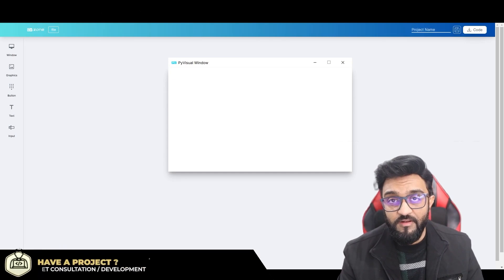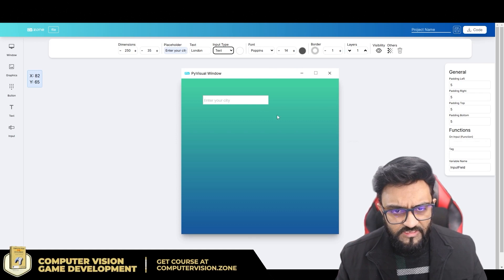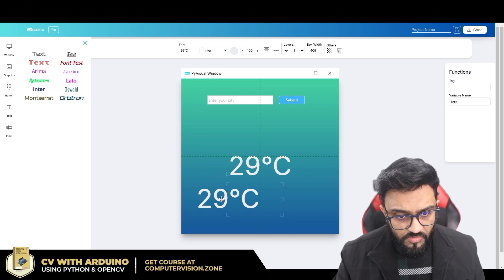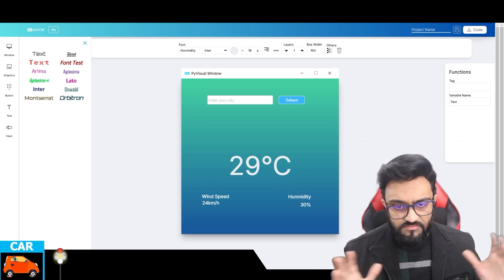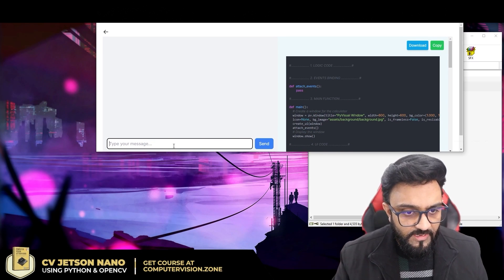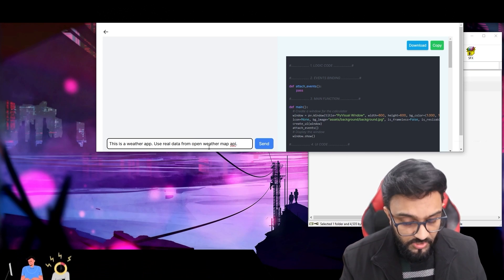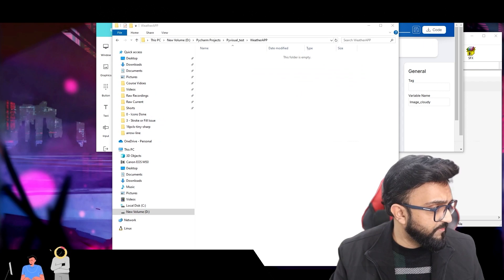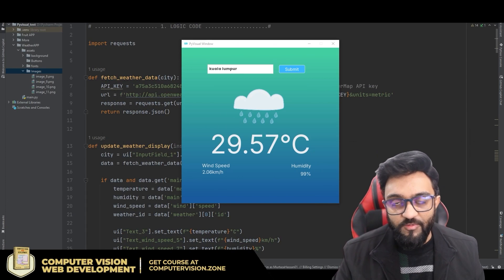Building a Weather app in 20 min using PyVisual - using Python